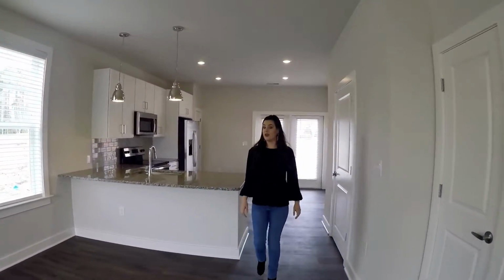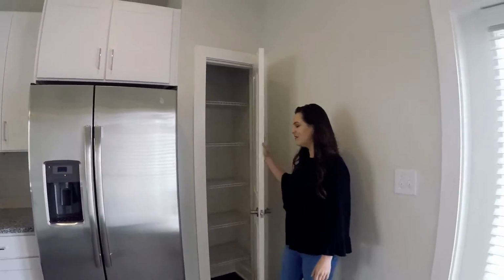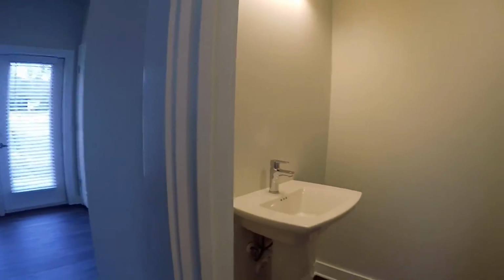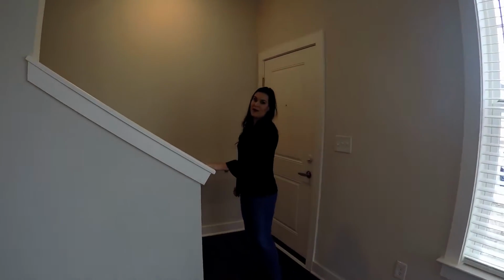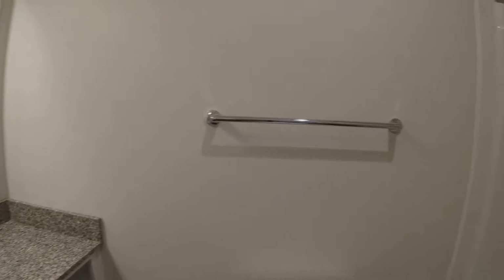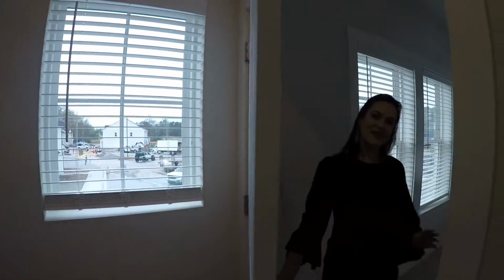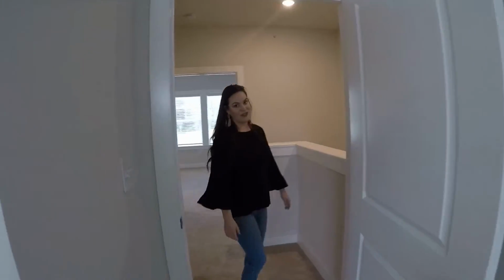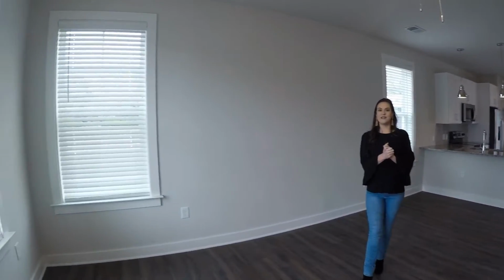2A Townhome Walk-through Tour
Take an in-depth look at our brand new townhomes with Leslie, our leasing agent, pointing out all of the great features our interiors have to offer.  Ask about specials!